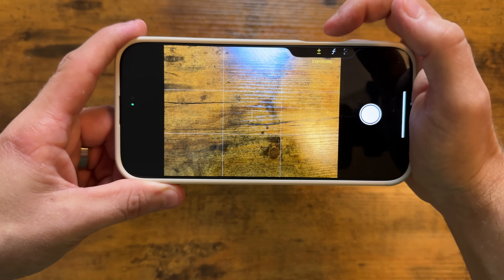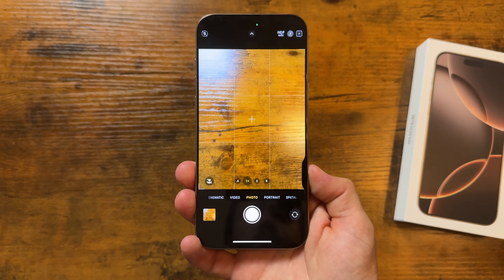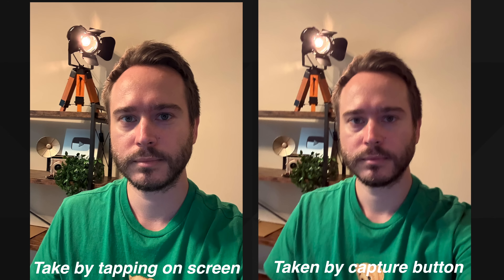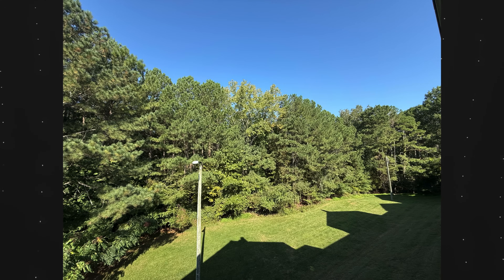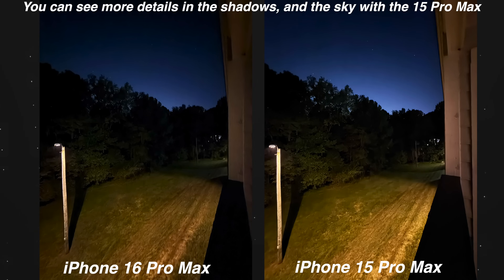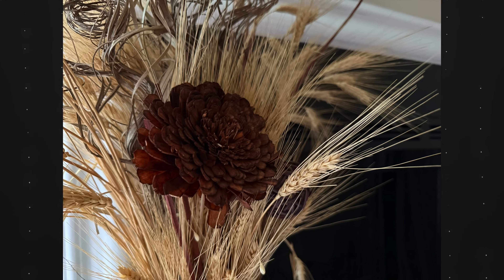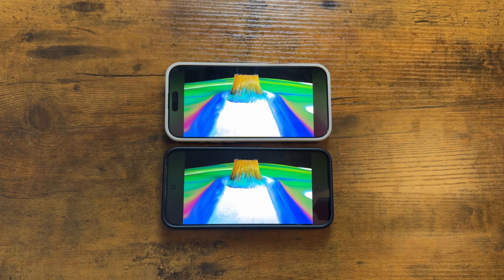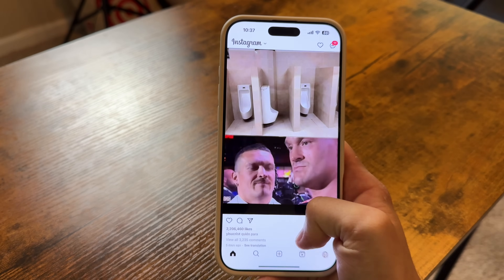iPhone 16 Pro Max 24 Hours Later: My HONEST Thoughts!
I've been using the iPhone 16 Pro Max for 24 hours now and my thoughts on it are a bit mixed.
The new camera control button is cool - but it does have its downsides. It's more time consuming to find what youre looking for compared to just touching the display. I only find myself using it to open the camera and thats it.
Battery life on the iPhone 16 Pro Max has been *excellent*. When Apple said its going to be the best battery life out of any iPhone, they werent kidding. As far as the new 48mp Ultrawide camera, my thoughts on it are a bit mixed.